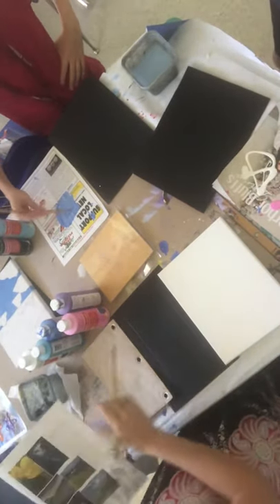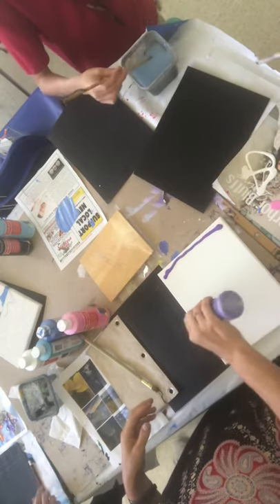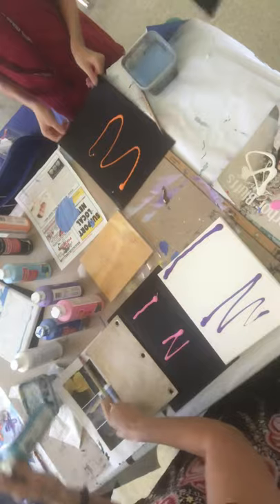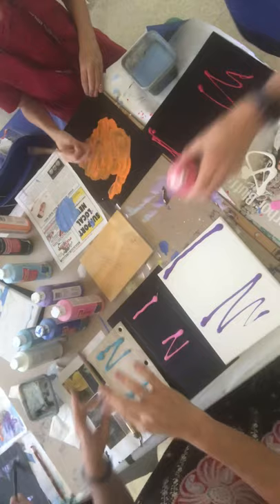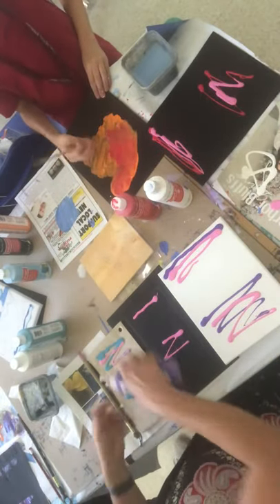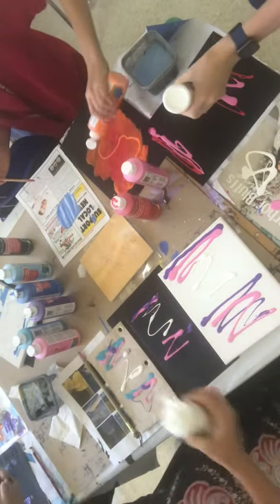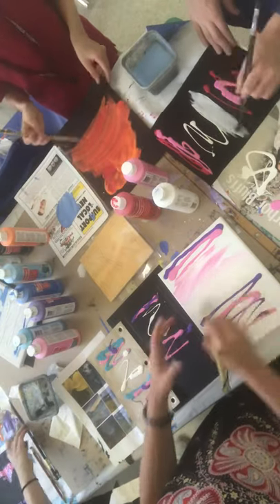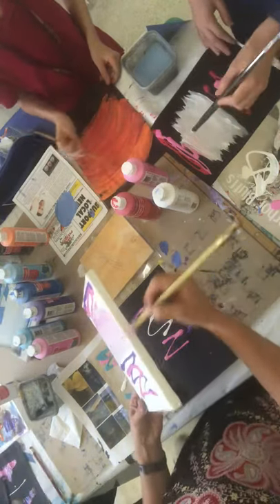Forest Scene Art Lesson Acrylic Painting with Renee Smith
Step 1in creating a forest scene with light reflected on the water. Art Class with Renee Smith & my amazing art students.💜🙏